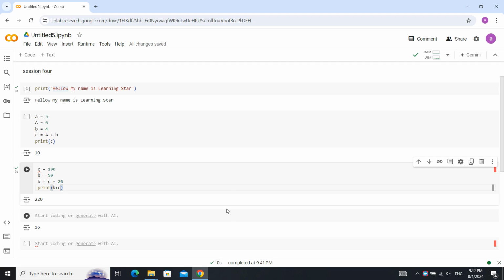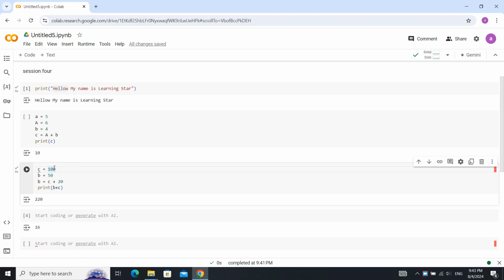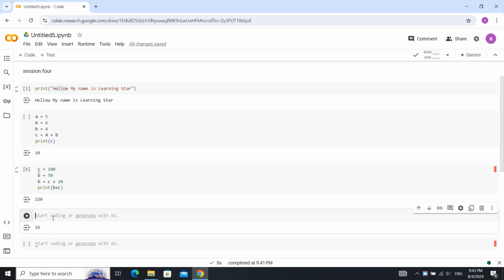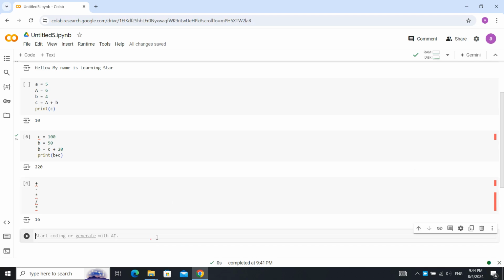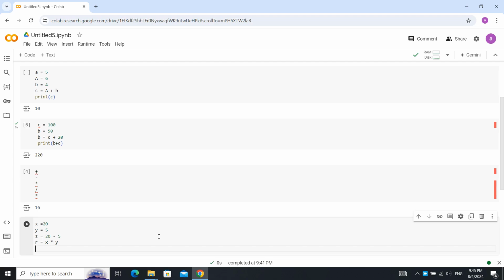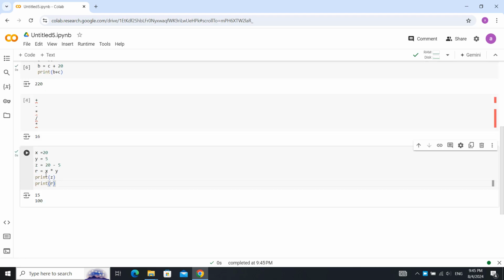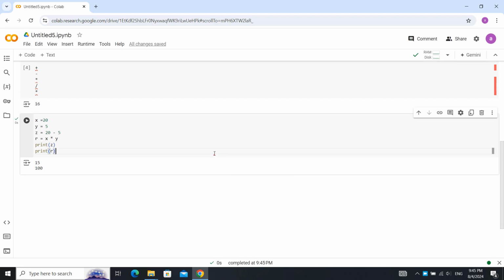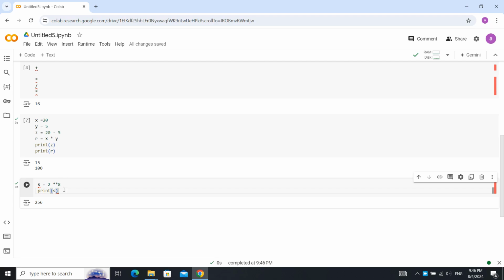5_Python Tutorial: Numbers and Operators ( total time until now = 15: 50 )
Python Tutorial: Arithmetic Operations
Learn the basics of arithmetic in Python! This video covers addition, subtraction, multiplication, division, and exponentiation. We'll walk through examples and explain how Python processes calculations step-by-step. Perfect for beginners!

Topics covered:

Python's order of operations
Using variables for calculations
Practice exercises
Challenge yourself with the exercise:

Given variables a=5, b=10, and c=15, calculate their product, quotient, and squares.